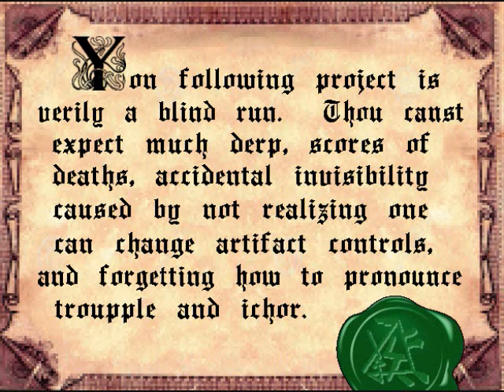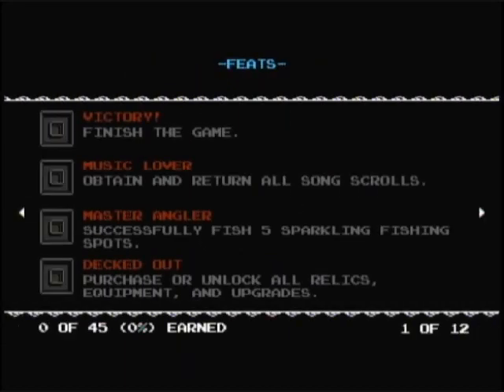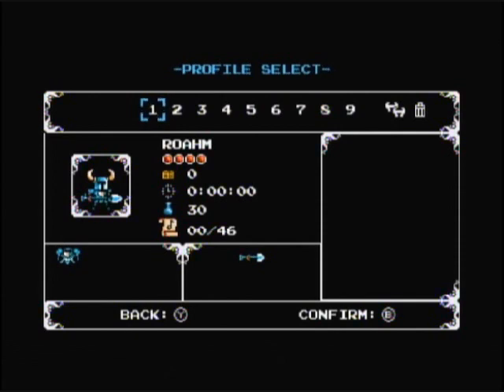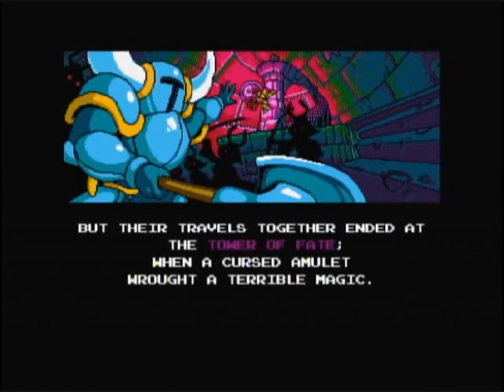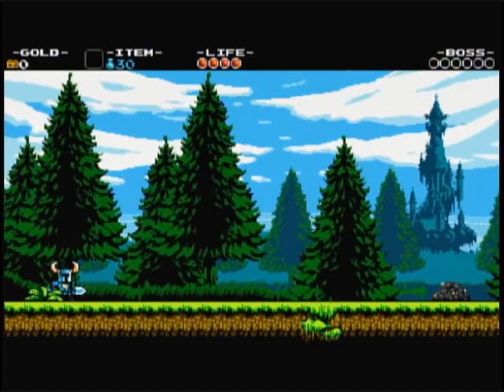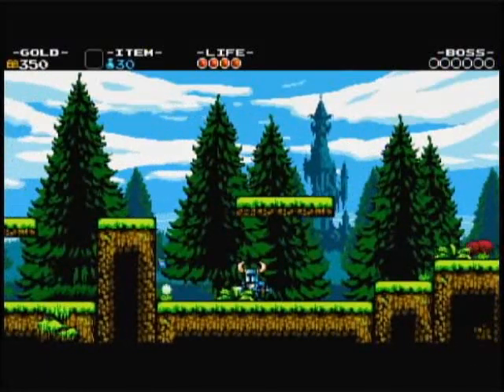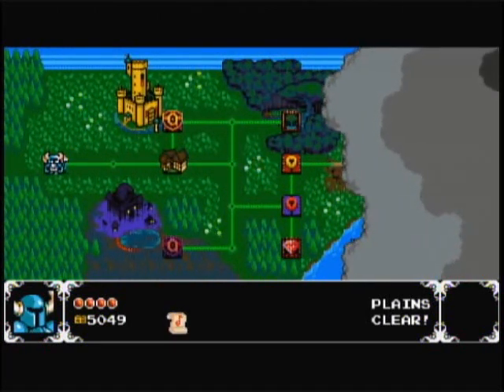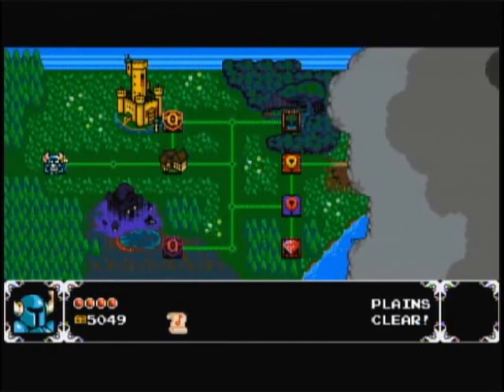Shovel Knight Blind Run - Pt 1 - Mega Man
It's time to start up a new Blind Run!  For those not in the know, what that means is this is a recording of my first playthrough of the game.  In this case, we're playing Yacht Club Games' Shovel Knight.  Quite a fun game, this one, a retro style game that calls to mind old 8 bit NES classics.  The game has a lot in common with Mega Man, DuckTales, Super Mario Bros. 3, Castlevania, all sorts of fun games.  If you haven't picked this game up yet, I highly recommend it.  But for now, onward, for blind shovelry!

Being a blind run, you can expect plenty of derp during this run.  I've gotten better with the game since then, and learned some things about it that I didn't know at the time.  That being said though, this run is already fully recorded in its entirety, so whatever I didn't know back then won't be in the run itself.